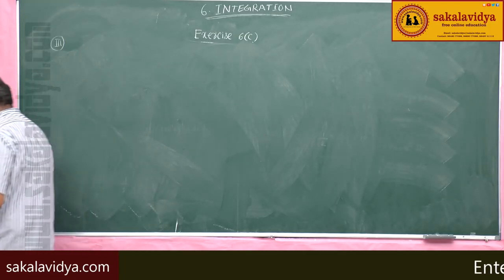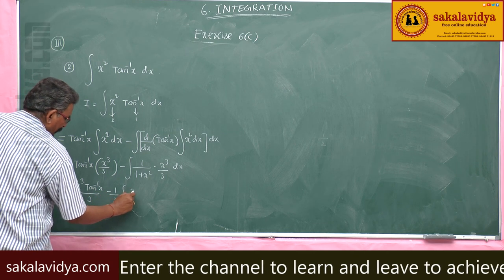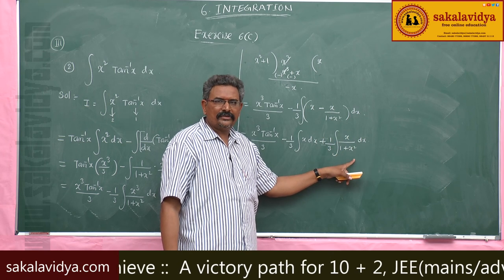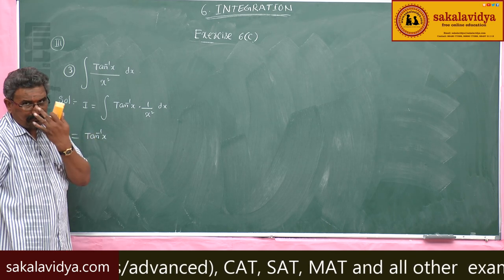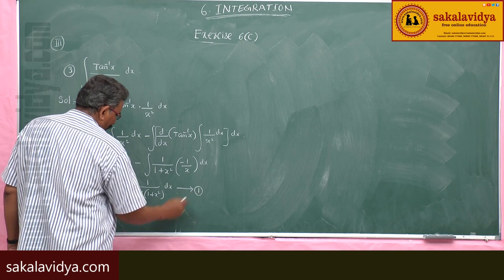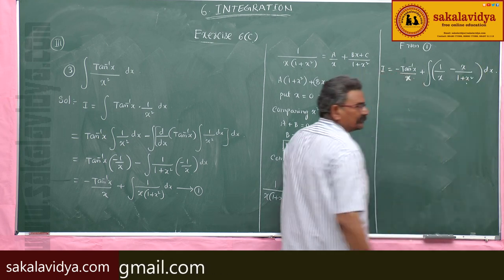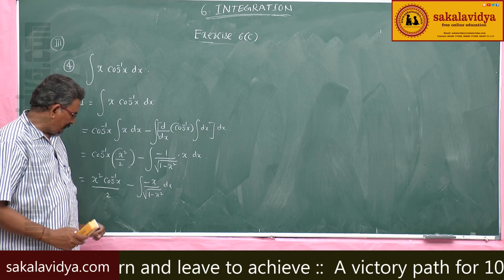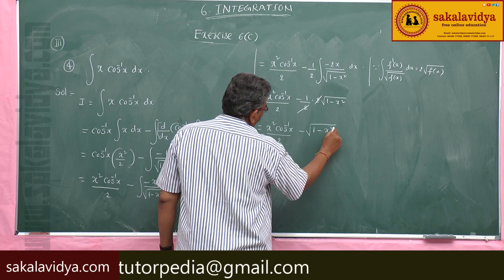INTEGRATION PART 49